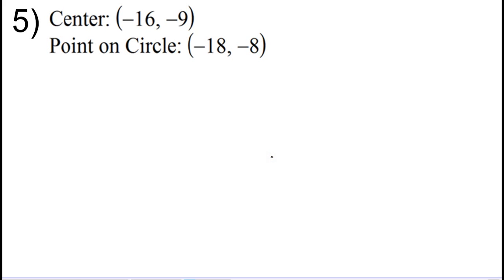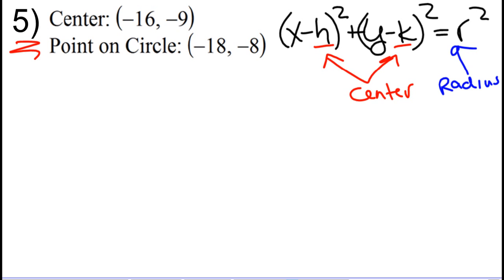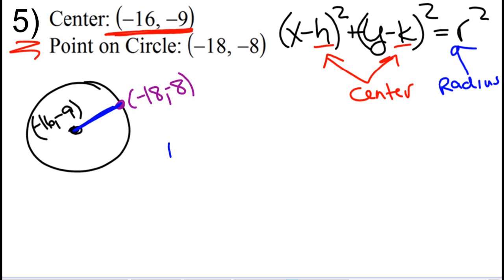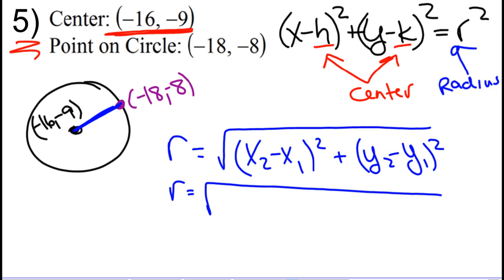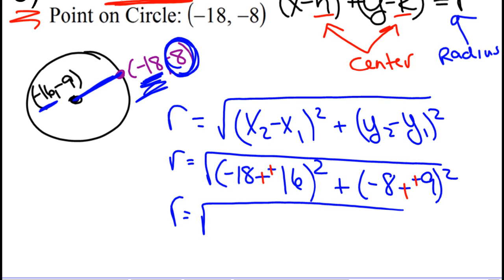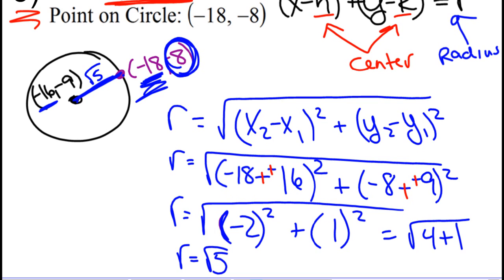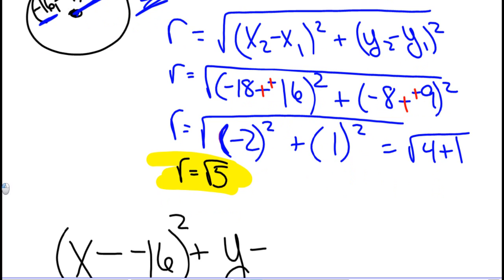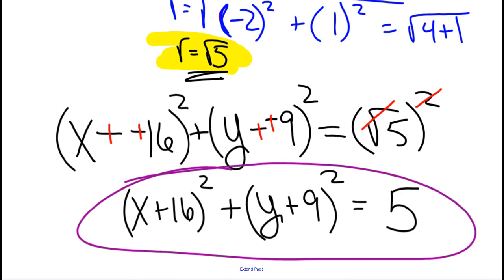Writing Equations of Circles #1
Write the equation of a circle given center and point on the circle.